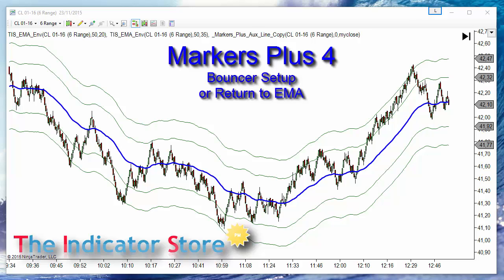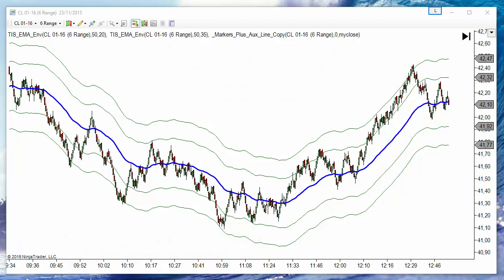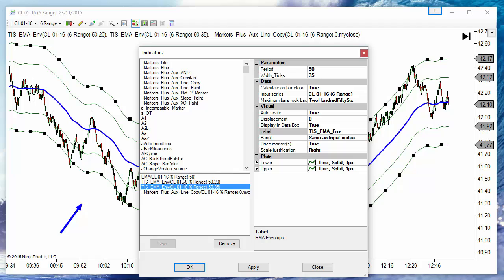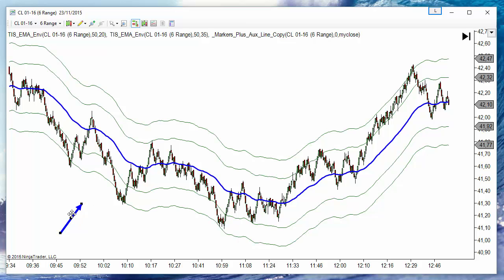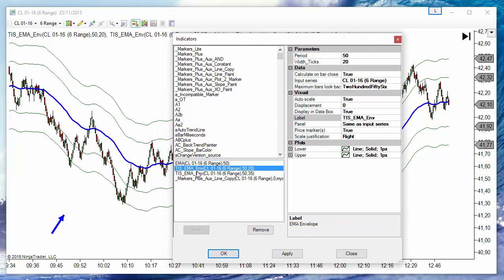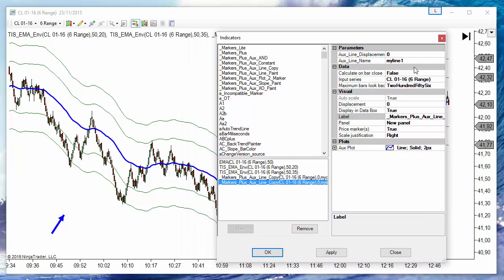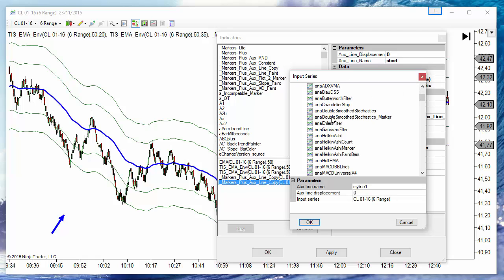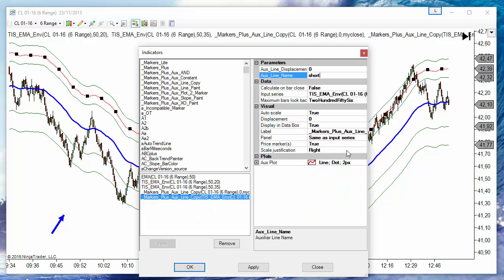Markers 4 Ninjatrader - Bouncer Setup - English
We review the Bouncer Setup ( it trades against the EMA ) and how to User Markers 4 Tools to replicate the Setup